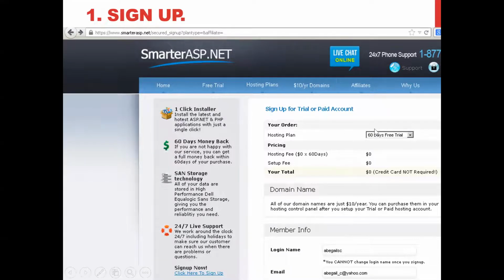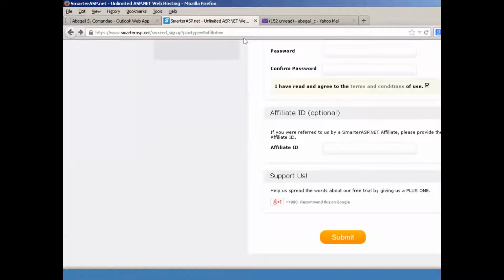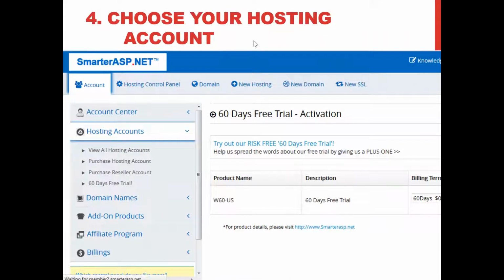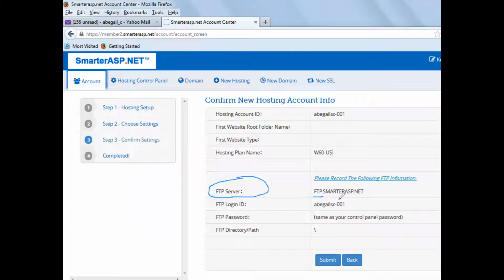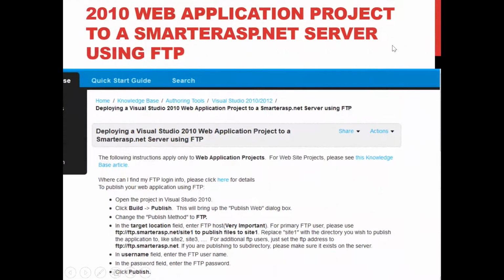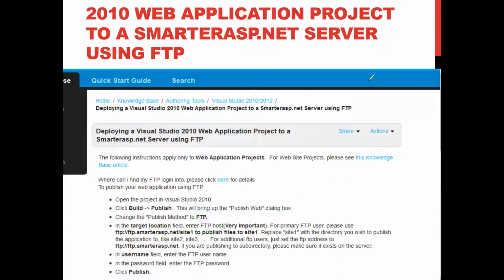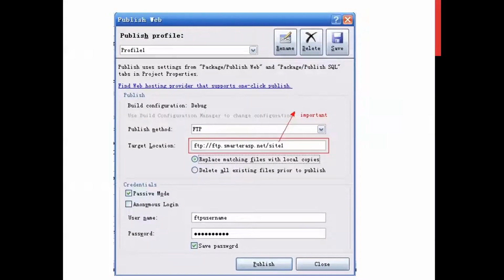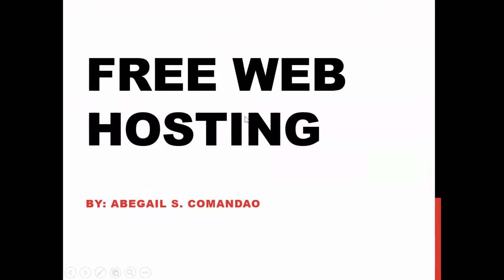Free Web Hosting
Learn about Free Webhosting in this video. Enjoy!